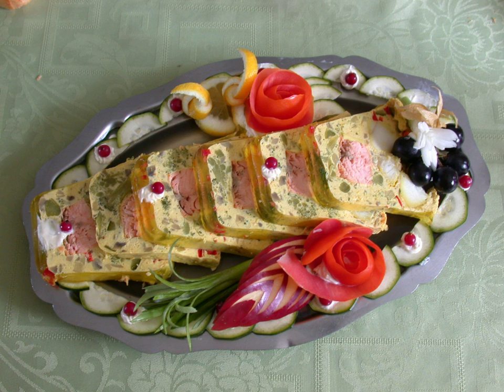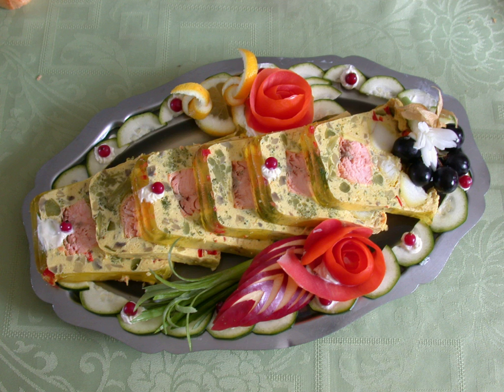Terrine (food) | Wikipedia audio article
This is an audio version of the Wikipedia Article:
Terrine (food)

00:00:27 undefined

- Socrates

SUMMARY
A terrine (French pronunciation: ​[tɛ.ʁin]), in French cuisine is a pâté made in a pottery container, also called a terrine.Terrines are usually served cold or at room temperature. Most terrines contain a large amount of fat as well as pork, although it is often not the main ingredient; many terrines are made with typical game meat, such as pheasant and hare.Less commonly, a terrine may be another food cooked or served in the cooking dish called a 'terrine'.